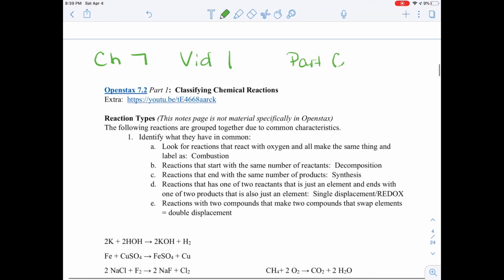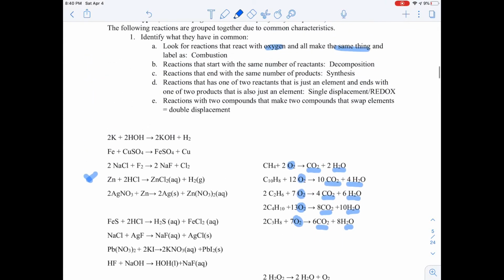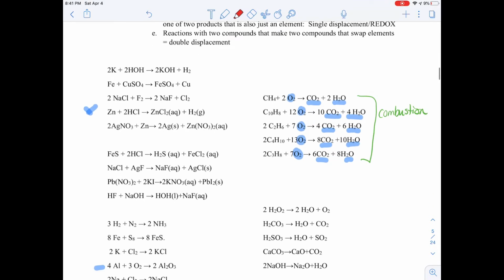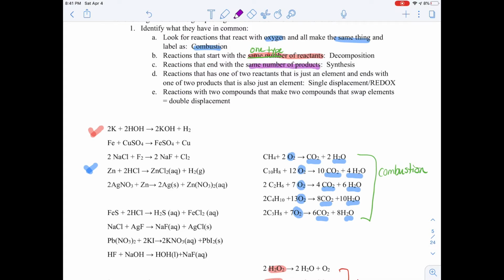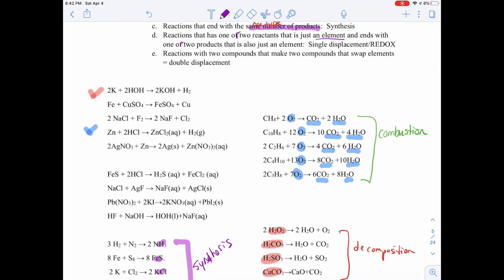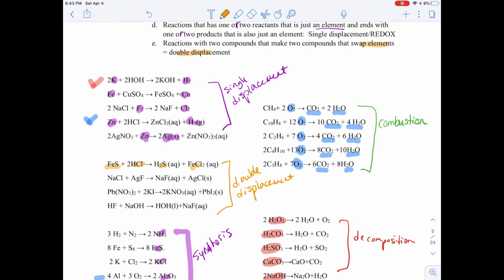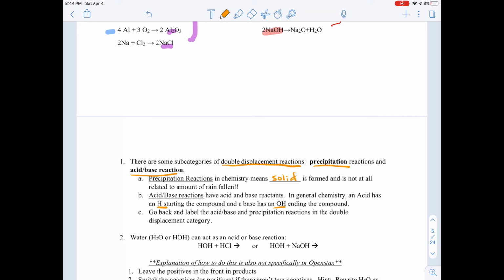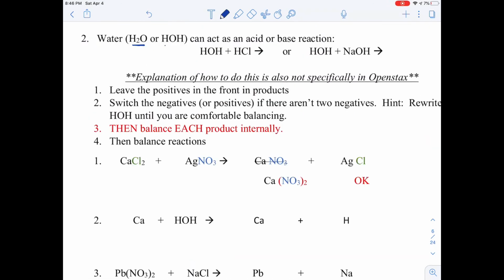Ch 7 Vid 1 Part C